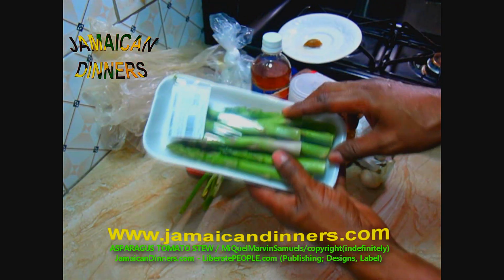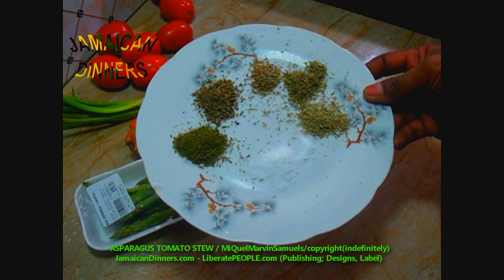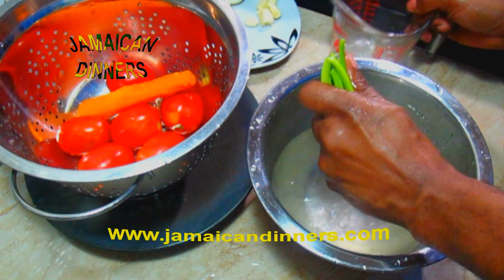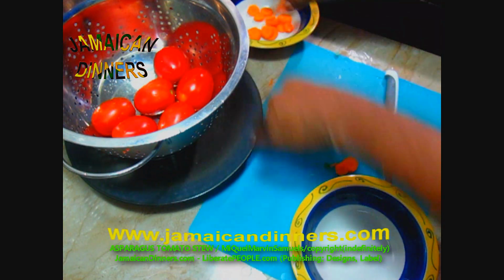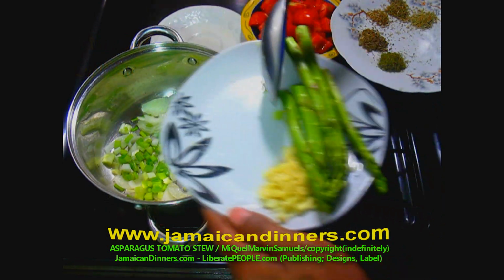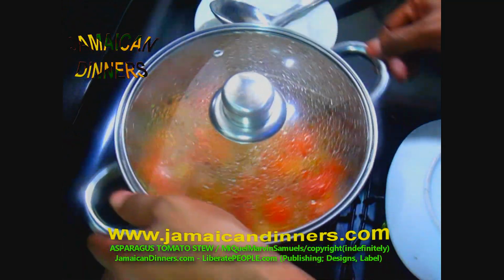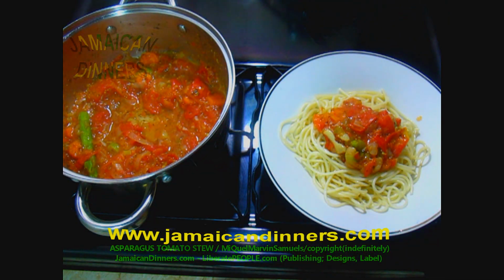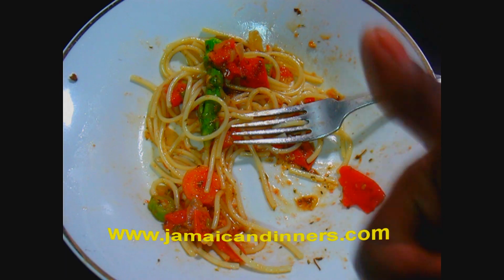ASPARAGUS TOMATO STEW: 'Vegan Dinners Cookbook Recipe'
YouTube's Trending International Cooked Food Educational and Entertaining Tutorial Documentary episode: Asparagus Tomato Stew Recipe. Try making this meal yourself, and then give us feedback. We are the healthier International Cooked Foods Channel.

'This is Asparagus Tomato Stew Recipe' Learn How to prepare, and then cook Asparagus Tomato Stew.

'Asparagus Tomato Stew Recipe'

For cookbook get: 'VEGAN DINNERS'

Asparagus Tomato Stew homestead cooking, Asparagus Tomato Stew Mukbang, (Asparagus Tomato Stew asmr)